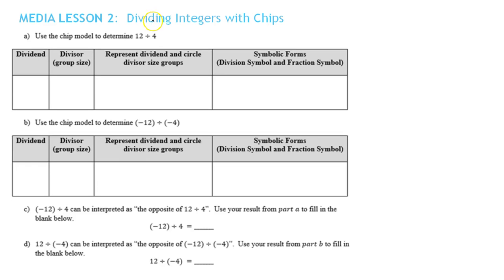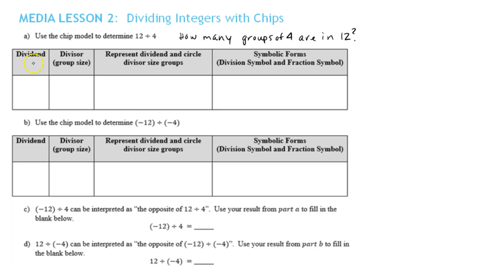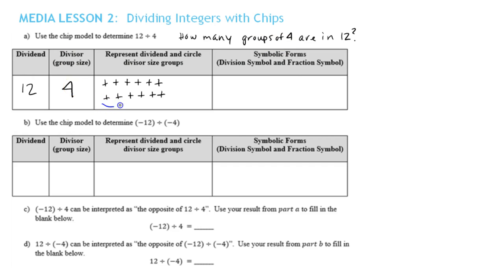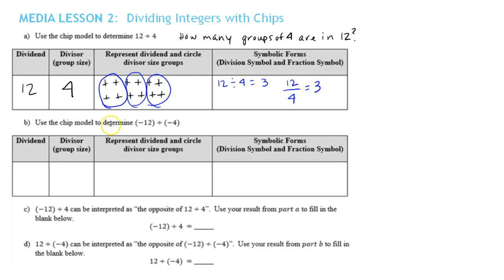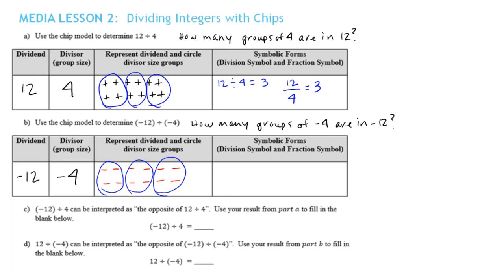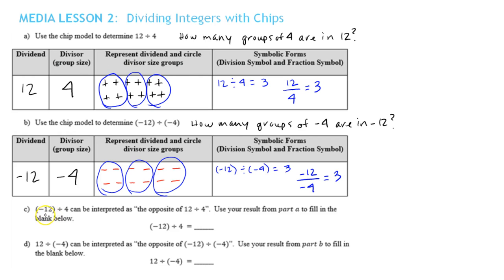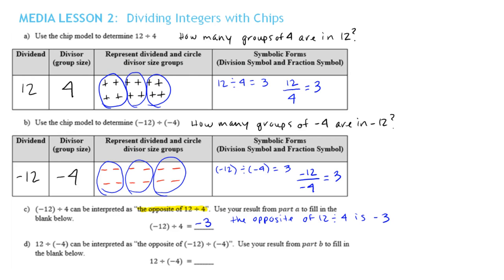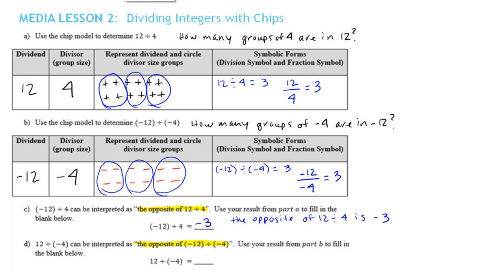ACR Unit 2 Problem 32